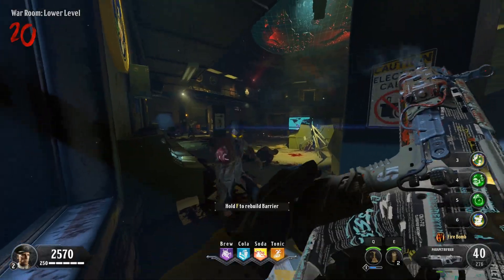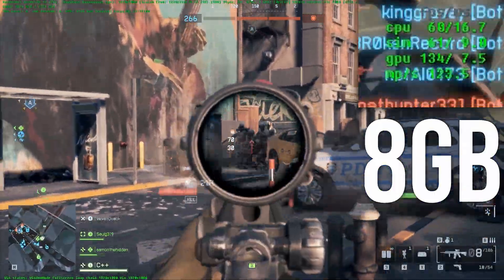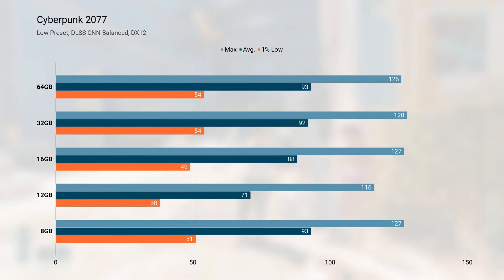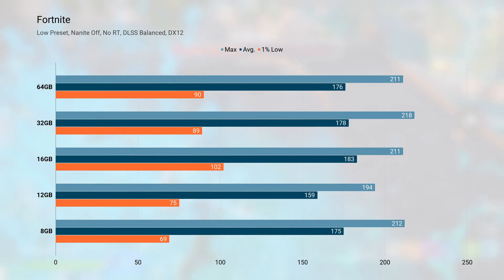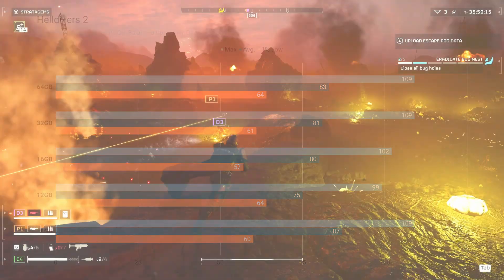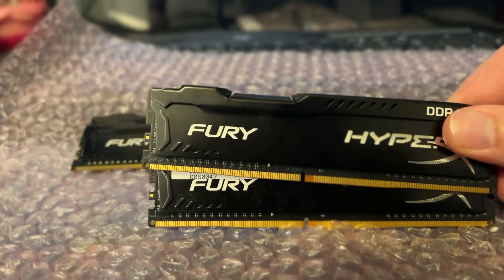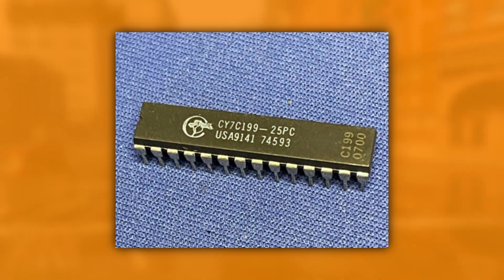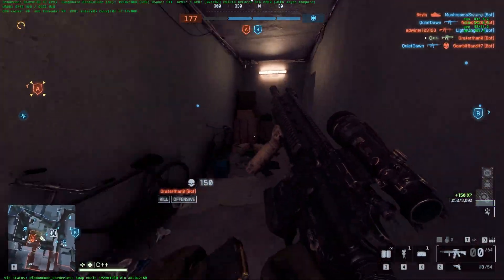Is 8GB of RAM Enough in 2026?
How much RAM do you actually need for gaming in 2025? Today we’re putting that question to rest with a full breakdown of how different RAM capacities affect real in-game performance. We’re testing 8GB, 12GB, 16GB, 32GB, and 64GB of memory across a wide range of modern titles—everything from competitive shooters to massive open-world games—to see exactly where RAM starts to become a bottleneck… and where it doesn’t.

Test System Specs:
 - MSI MAG B760 Tomahawk WiFi DDR4

 - 16GB 2400 MT/s HyperX Fury DDR4
 - 32GB 3200 MT/s Silicon Power DDR4 (at 2400 MT/s)
 - 64GB 3600 MT/s G.Skill DDR4 (at 2400 MT/s)

 - TimeTec 1TB NVMe PCIe Gen 4 SSD
 - 600W Thermaltake PSU

Whether you’re building a new PC, upgrading an older system, or just curious how much memory is truly “enough,” this video gives you the data you need. We break down which capacity makes the most sense for budget gaming builds, mid-range systems, high-end rigs, and content-creator hybrids that juggle gaming and productivity at the same time.

By the end of this video, you’ll see exactly where your money is best spent and which RAM configurations actually offer real performance gains vs. which ones only help in extreme scenarios. No hype, no theory—just real benchmarks, real gameplay, and clear explanations.

More testing, more benchmarks, and more real-world data are on the way!

Also, if you're reading this far - B-Chonk-Ya!

 - Proceu

Timestamps:
0:00 Intro
0:34 Preface
1:38 Battlefield 6
2:35 Cyberpunk 2077
4:01 Fortnite
4:48 Helldivers 2
5:37 Minecraft: Java Edition
6:51 Oblivion Remastered
7:39 What is RAM?
10:09 How Much RAM do You Need?
13:53 Guinea Pig Cam